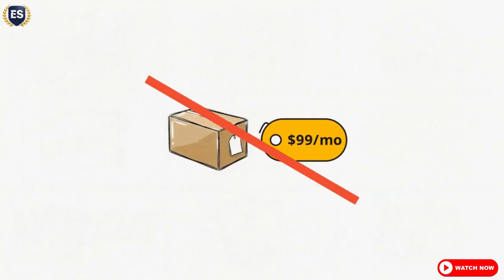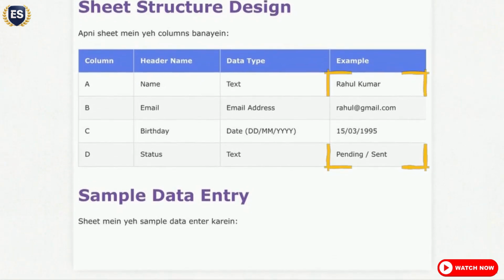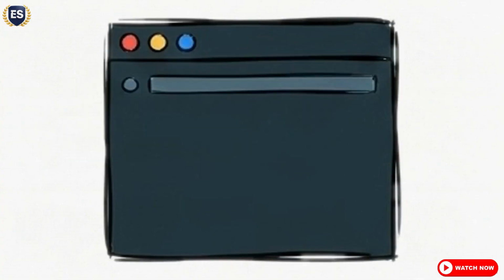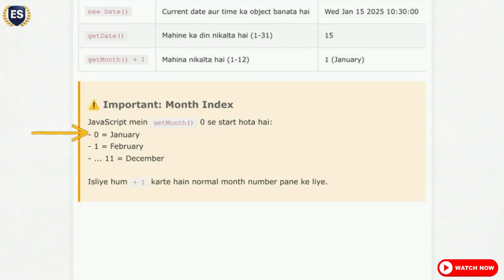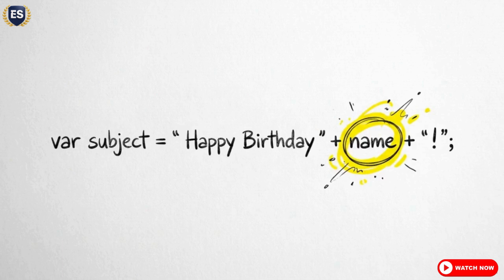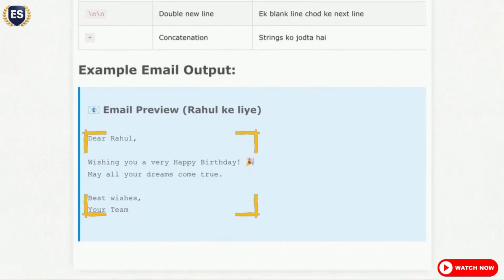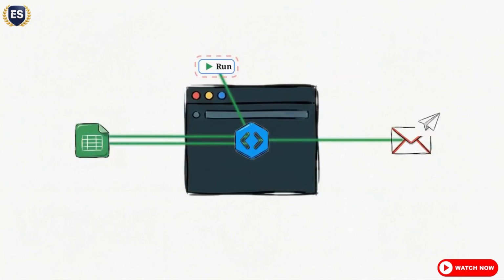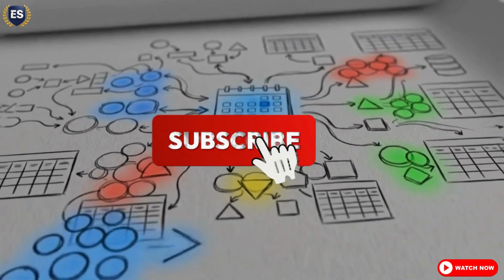Birthday email Sender || Google Script Automation || Learn Step by step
Learn how to automate birthday wishes using Google Apps Script! In this video, I’ll show you how to create a smart birthday reminder system that automatically sends emails or messages—perfect for personal use, businesses, and teams.

No advanced coding needed—just follow along and set up your own automated birthday sender in minutes 🚀

📌 What You’ll Learn:
✔ How to use Google Sheets for birthday data
✔ Create automation using Google Apps Script
✔ Send automatic birthday emails
✔ Set triggers for daily checks
✔ Customize messages easily

💡 Why Use This Automation?

Save time and never miss a birthday
Perfect for HR teams & businesses
Great for client engagement
Fully customizable system